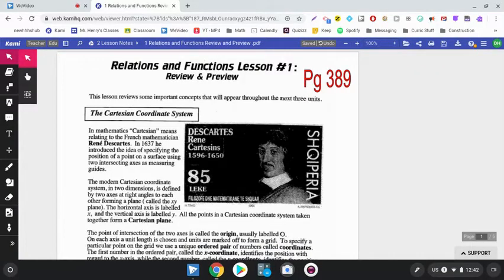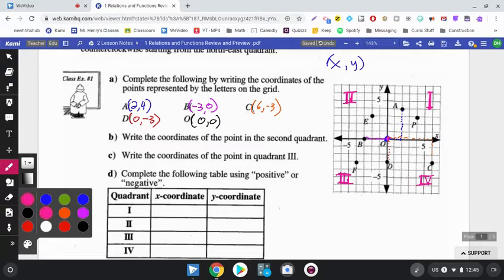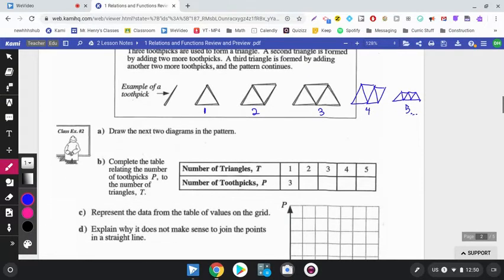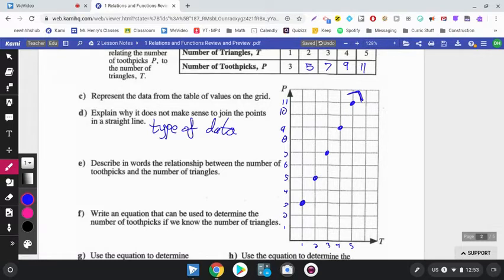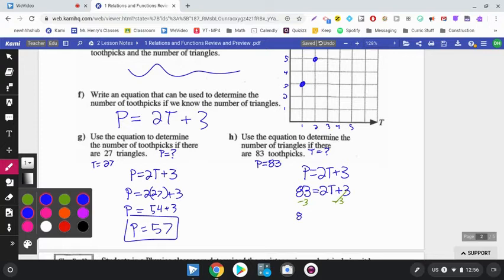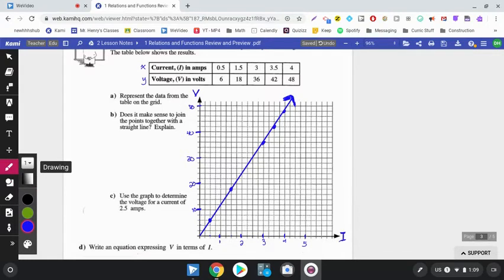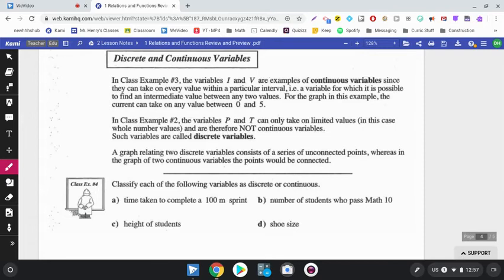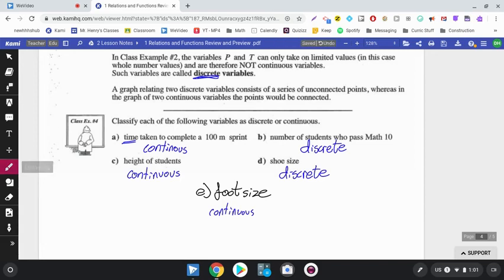1 Relations and Functions Review and Preview